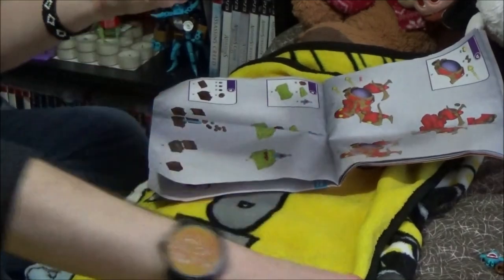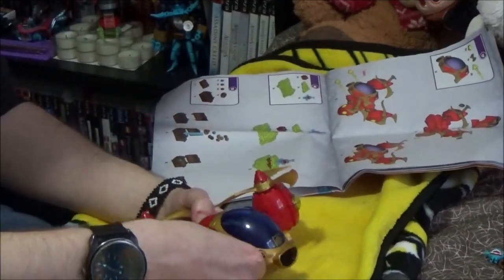ARKEYAN ATTACK CHOPPER! | Building Mega Bloks Skylanders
Greetings fellow Portal Masters and welcome to this very special video!

Throughout my adventures in life, I stumble upon some cool things during my travels. This time around, I found some classic Skylanders Mega Bloks that build into an Arkeyan Chopper at Value Village! Now, will I have all the pieces or will I have to improvise? Hopefully the first thing.

Crash Rowsell
RPO AVALON MALL
St. John's, NL
A1B 0P3

but as always, I bid you... FAREWELL!